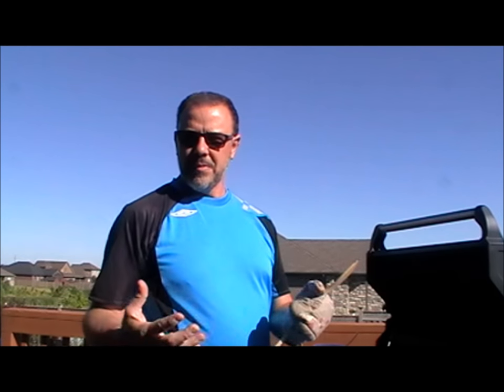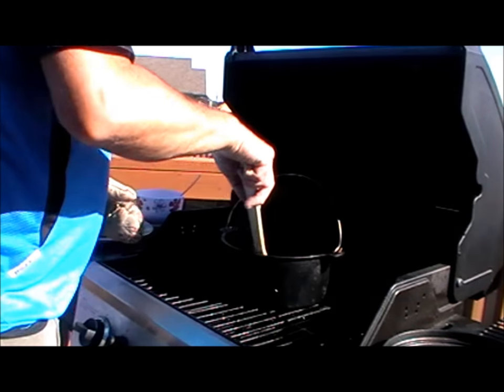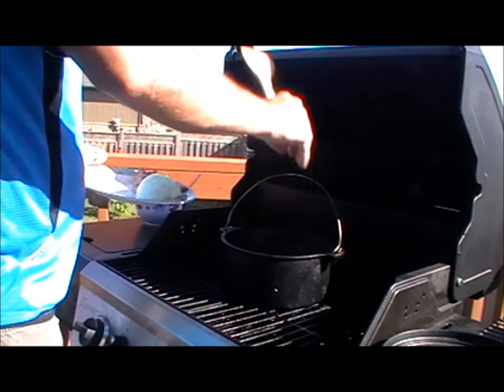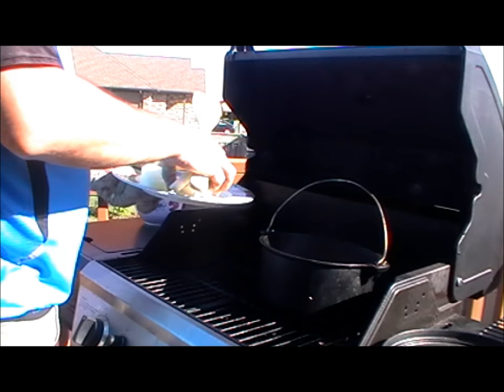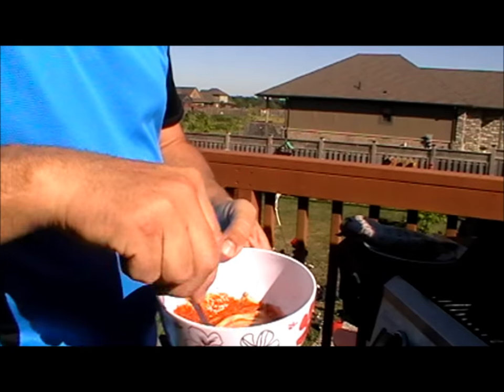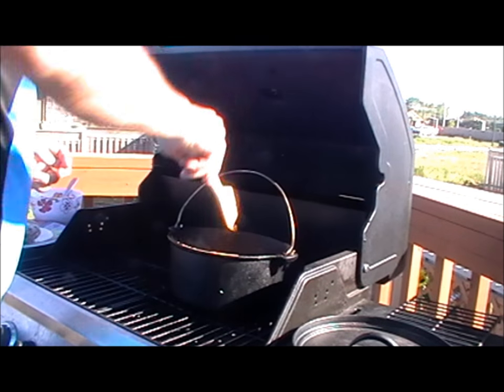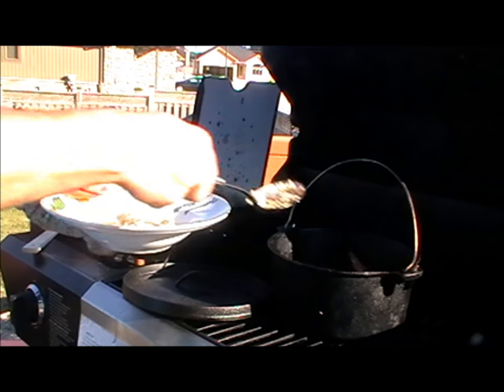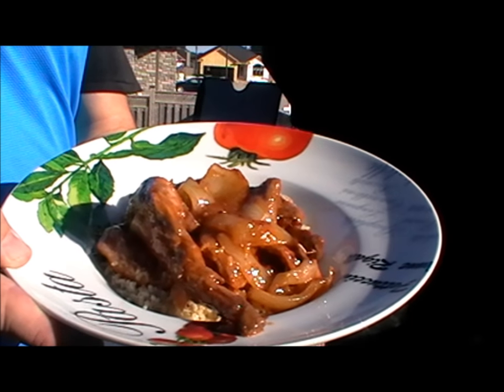Rabbit Curry in dutch oven on BBQ.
Easy recipe to make a rabbit curry. Using my dutch oven and using my gas BBQ a the heat source. If you like lots of sauce, double the amount.
Ingredients:
1/2 cup Miracle whip.
1/4 cup Tomato paste.
2 Tbsp Catalina dressing.
1 tsp Garam Masala.
1 tsp ground Cumin.
1/4 tsp cayenne pepper.
1 Rabbit cut into sections.
1 onion. chopped course.